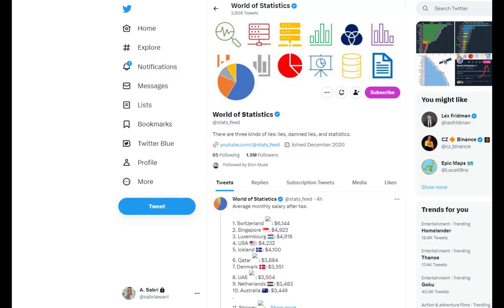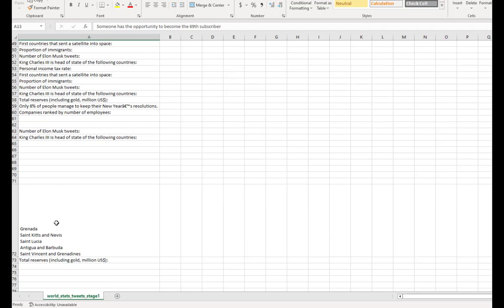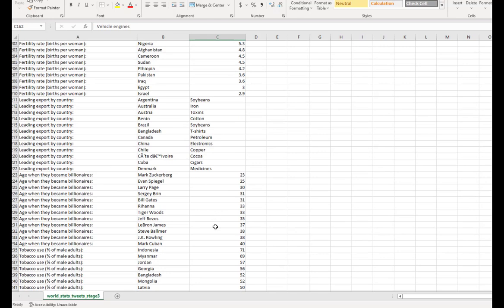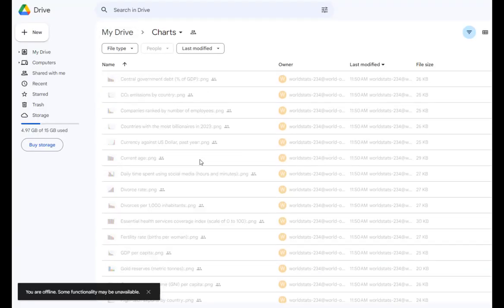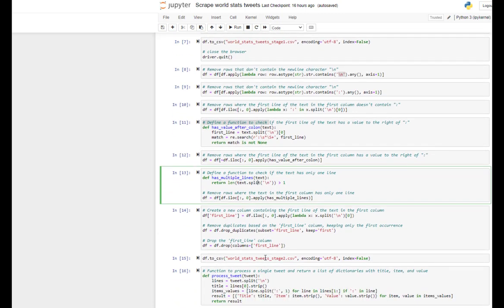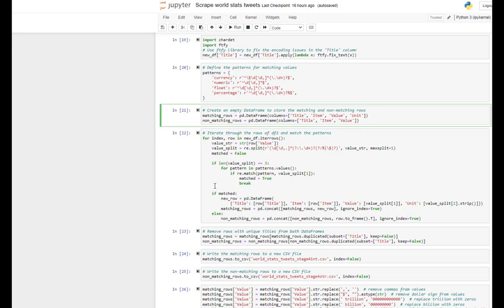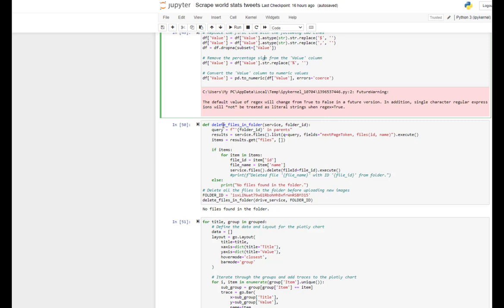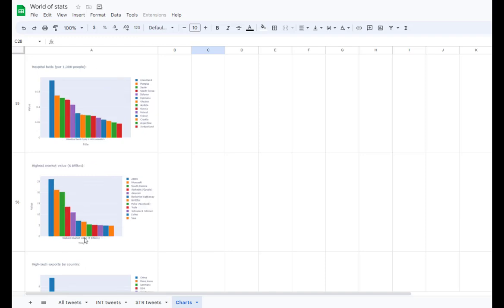Scrape, Analyze & Visualize: Harnessing Twitter Stats with Python and Google Sheets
In this tutorial, we dive into Python to extract tweets from twitter @stats_feed, full of interesting world statistics. We'll learn how to create data tables in pandas, import them into Google Sheets, and generate insightful charts from the data. Finally, we'll save the charts as PNG images and store them in Google Drive, before embedding each chart into a separate cell in Google Sheets. Join us and enhance your data analysis skills with Python and Google APIs!